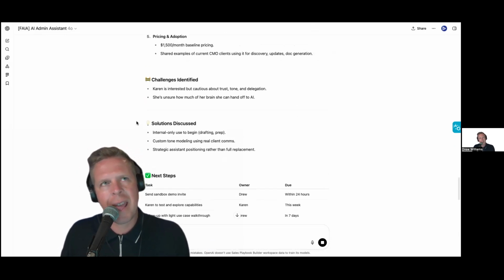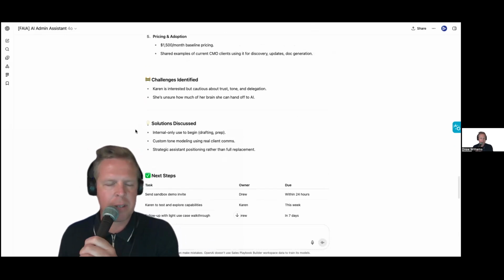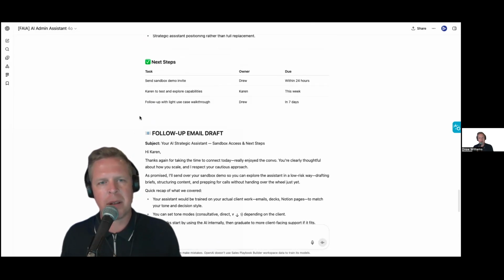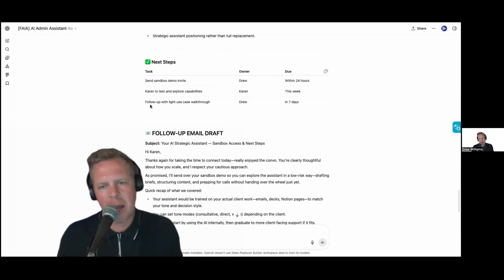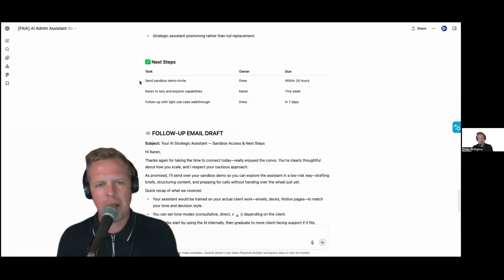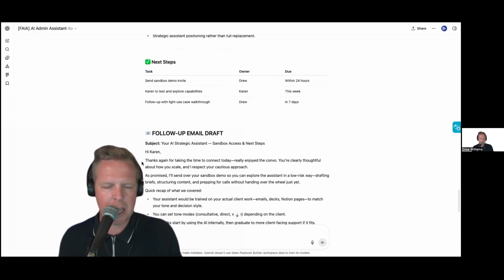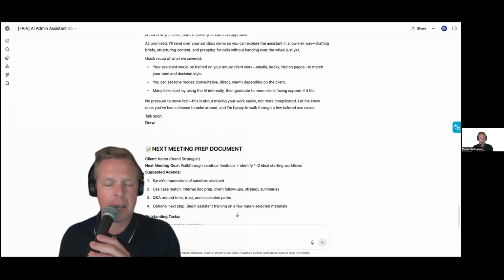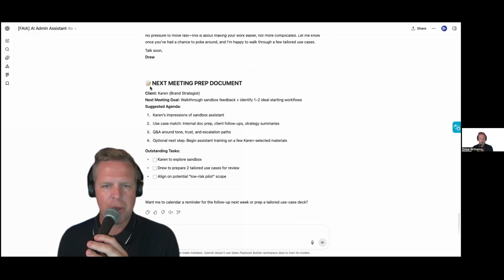AI Powered Admin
Admin work might not be the reason you became a fractional executive—but it definitely takes up a lot of your time.

This module helps you use AI to handle meeting summaries, follow-ups, and next steps—without the manual effort. With advanced prompts, you’ll generate structured client recaps, action item lists, and follow-up emails in seconds. Plus, you’ll streamline meeting prep with AI-powered agendas and client briefings.

By the end, you’ll have an AI-powered assistant that keeps you organized, professional, and always one step ahead—without drowning in admin tasks.